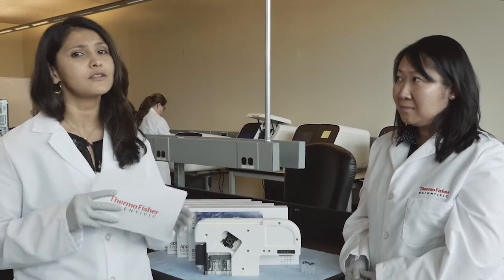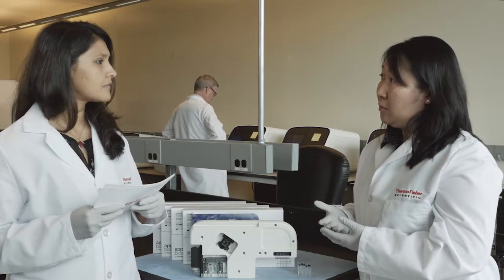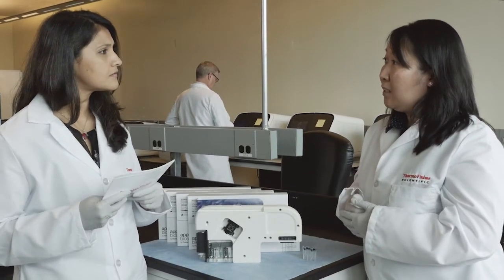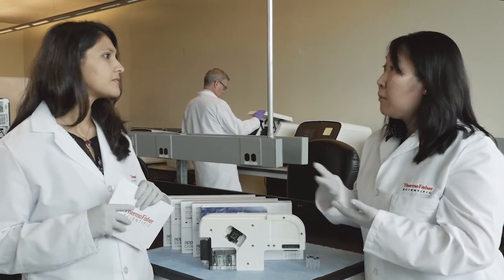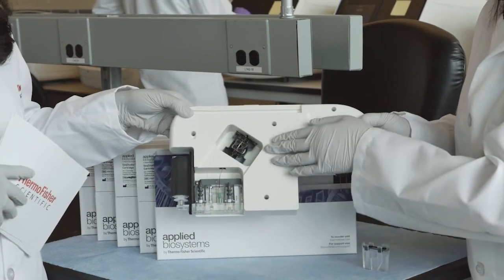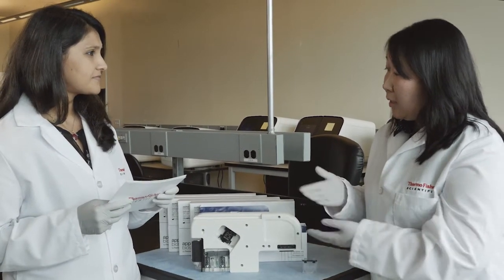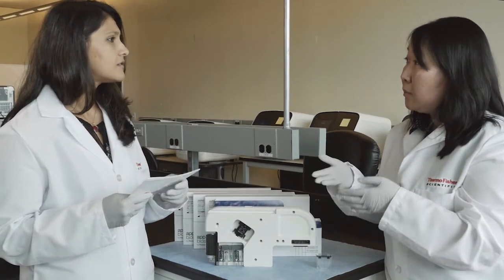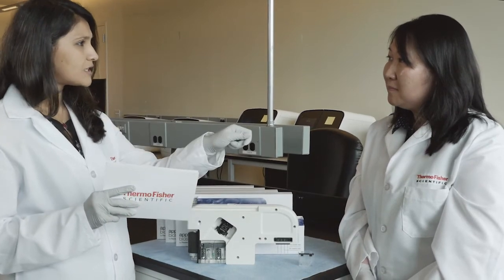Inside the SeqStudio Genetic Analyzer Cartridge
The SeqStudio instrument uses an innovative all-in-one cartridge with a single polymer for sequencing and fragment analysis applications. Load up your samples, click in the cartridge, and go—no need for technical experts for setup or maintenance, no calibration before each run, and no installation of individual capillaries, polymer, and anode buffer. The cartridge is stable for 4 months on the instrument.